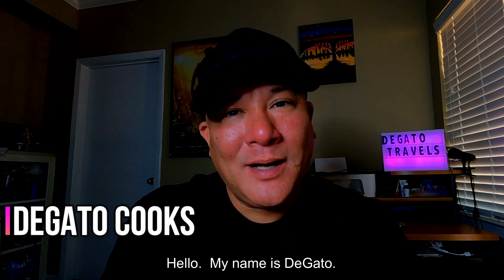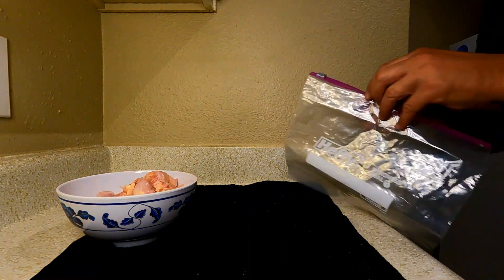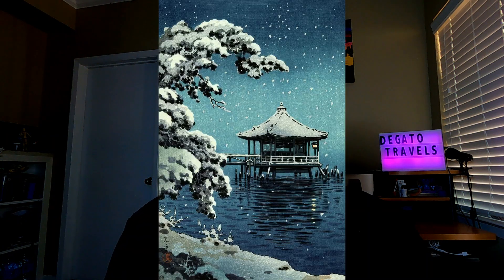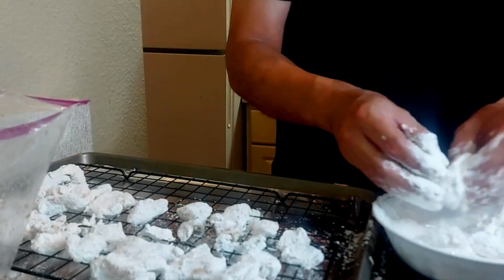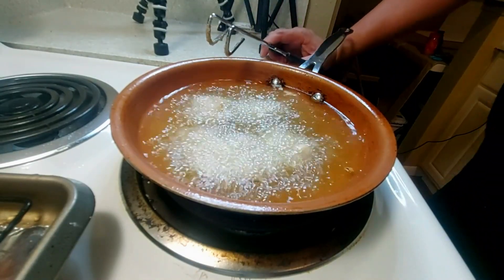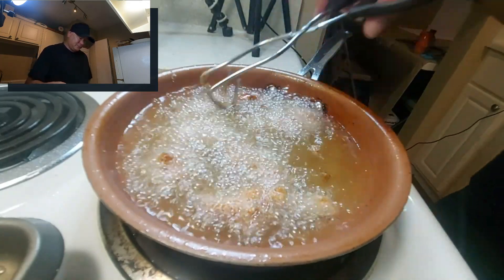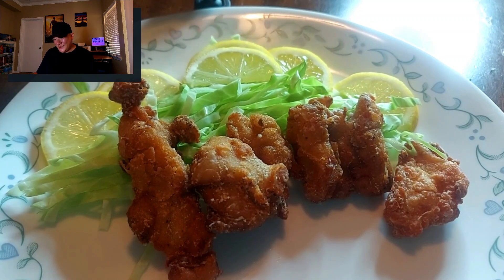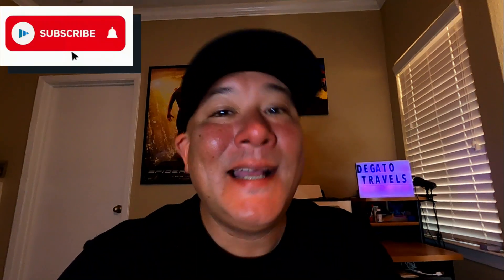Let's make Tori No Karaage (Japanese Fried Chicken)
Sharing my recipe for Japanese Fried Chicken (Tori No Karaage).  If you’ve ever had Karaage, you know that there is a big difference in the taste of this chicken vs. other fried chickens around the world.  Come check out the recipe.  Every little bit helps. 😊

Edited with: Filmora 10x

Friend code for Transformers Heavy Metal: No more….. ☹

Pokemon TCG Code Card: 72P-ZHML-ZQM-7W9